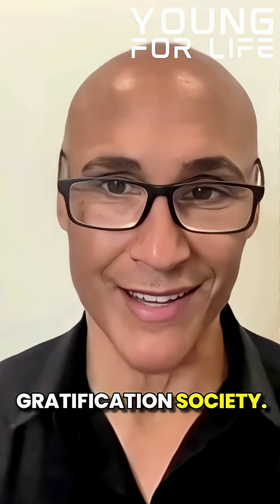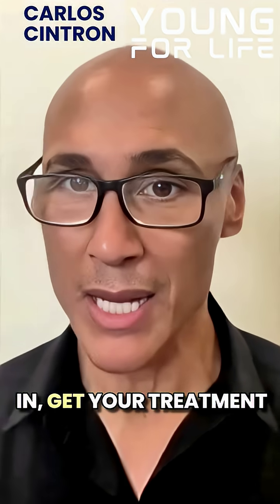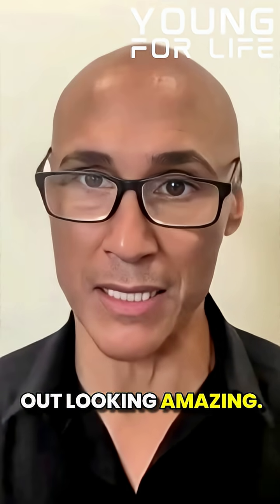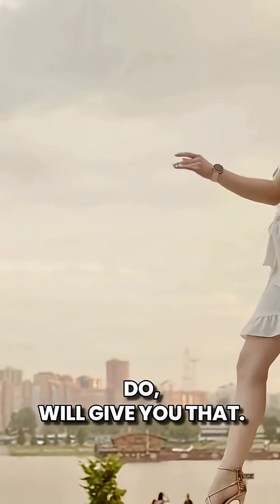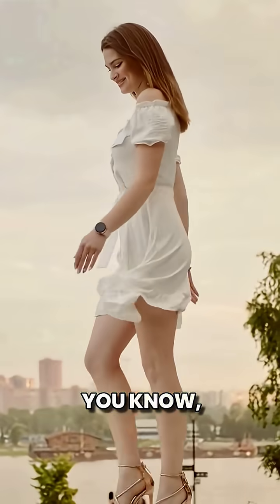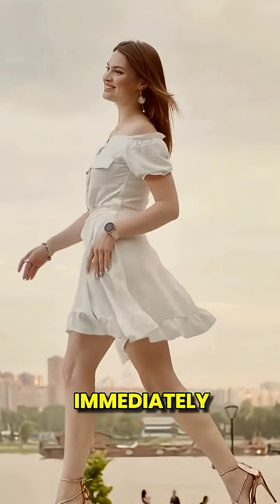Erase Inflammation, Scars & Burns Instantly with This Skin Healing Breakthrough!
If you’ve ever dealt with post-treatment redness, inflammation, scarring, or even burns—this video is a must-watch. We’re diving into a revolutionary skin repair solution that’s changing the game for fast healing and visible results. Whether it’s after a cosmetic procedure, laser treatment, or unexpected skin trauma, this product works immediately to calm, soothe, and rejuvenate your skin.

What makes it so powerful? It’s all in the science—loaded with growth factors, cytokines, and fibroblast-derived exosomes that help your skin rebuild itself from the inside out. These biologically active compounds trigger rapid skin recovery, reducing inflammation, minimizing scars, and restoring a healthy, radiant glow. And yes, it’s even effective for burn victims and wound healing!

If you're tired of long recovery times or lingering redness, this might be the breakthrough you’ve been waiting for. Your skin deserves fast, effective healing—and this might be the secret weapon you never knew you needed.